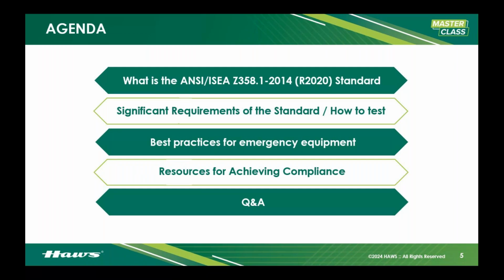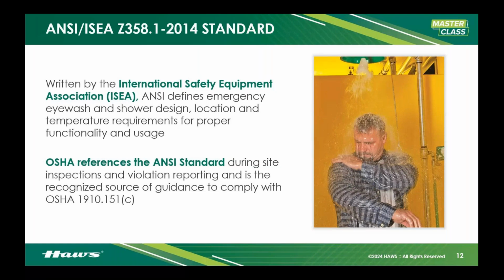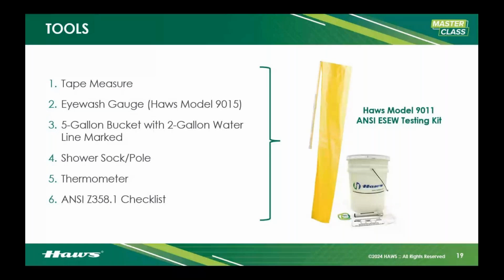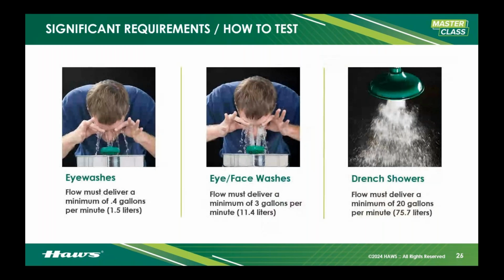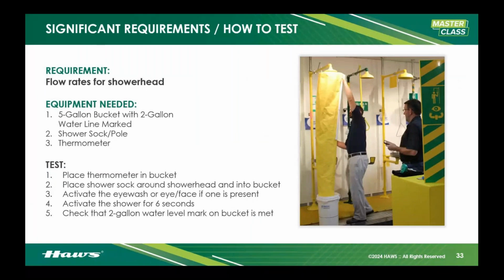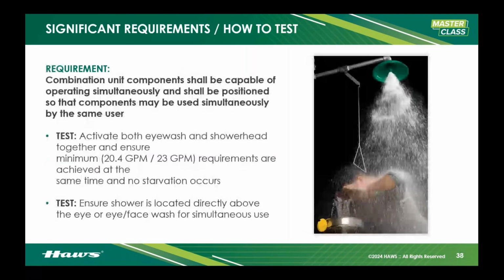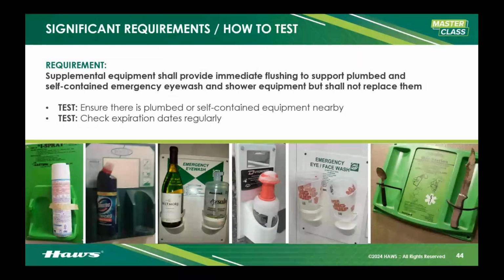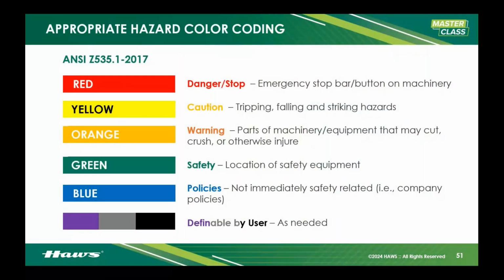Haws Master Class ANSI ISEA Z358 1 Shower & Eye Wash Compliance